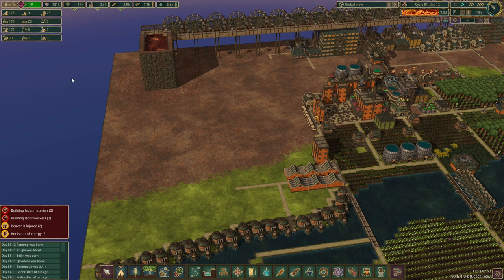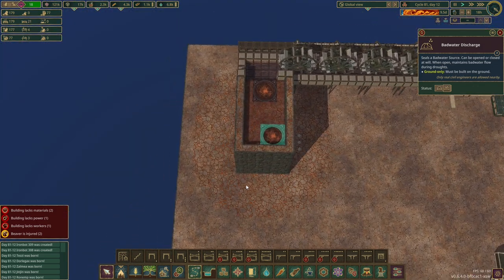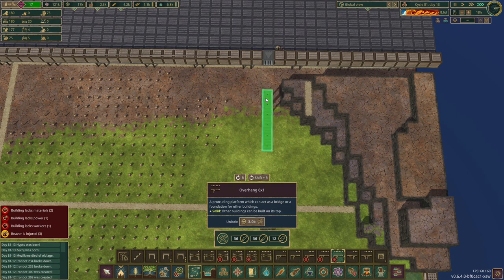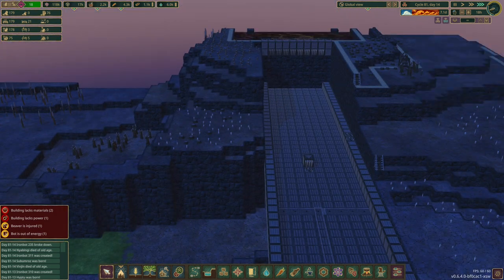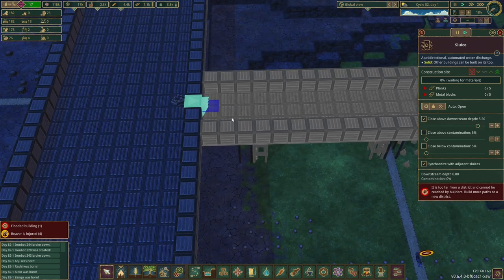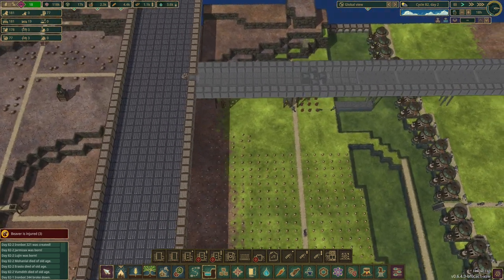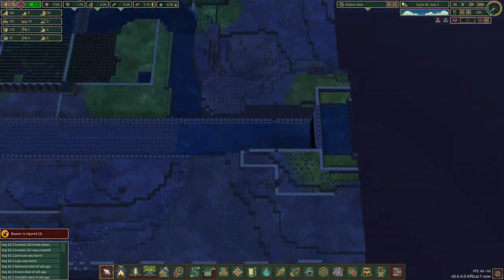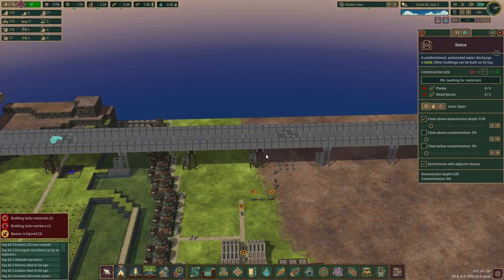Timberborn Update 6 - The Power To Move Mountains